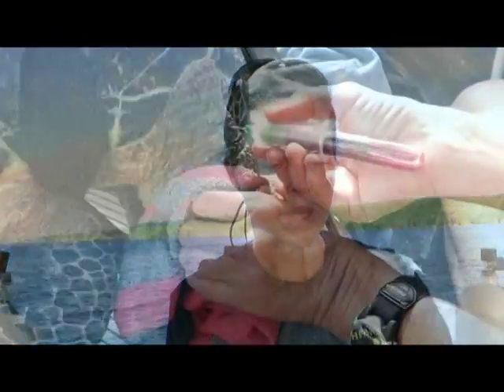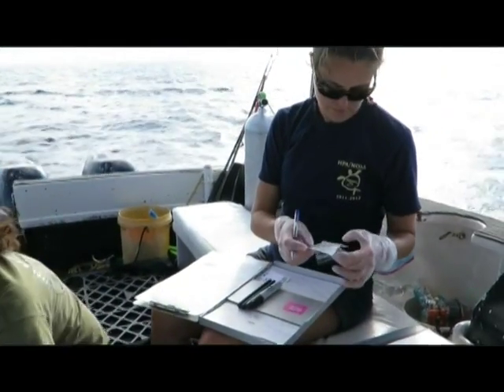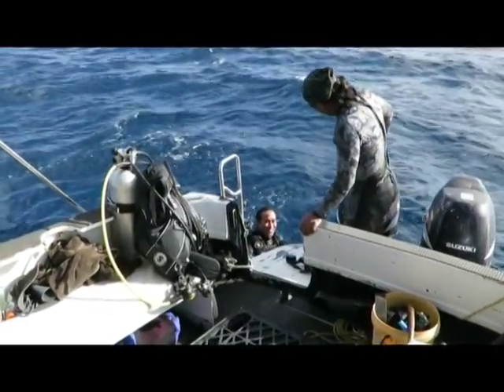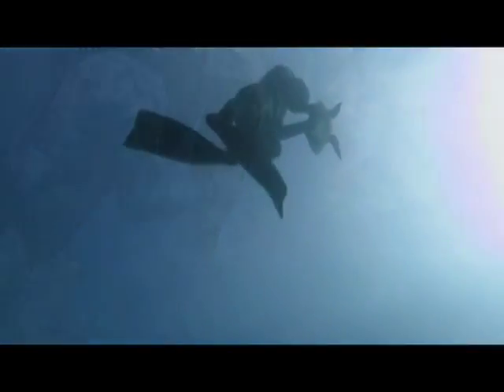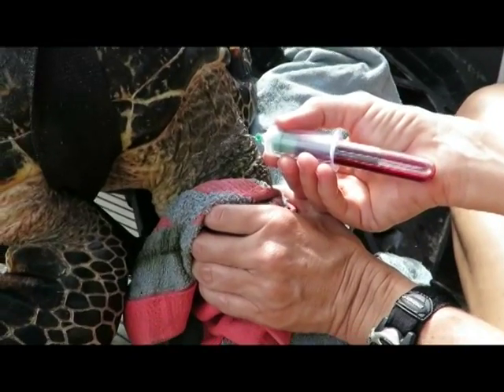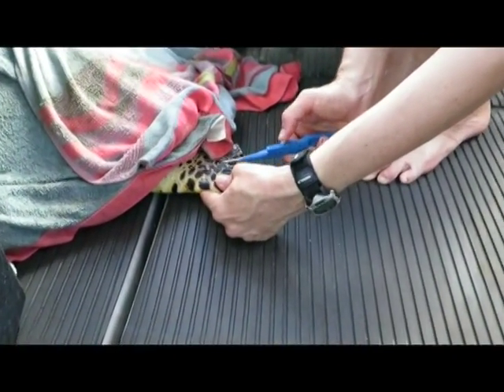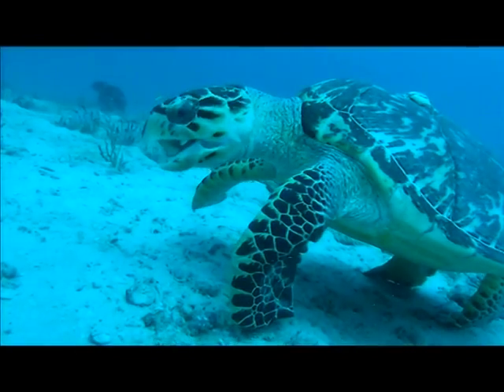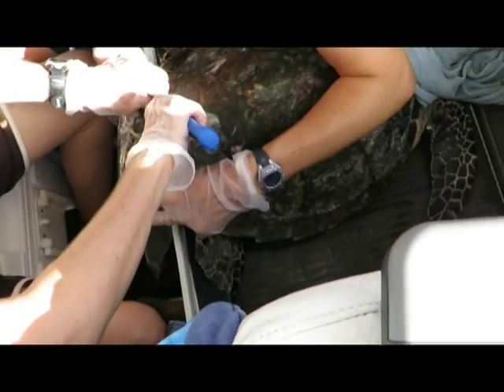Tagging Sea Turtles in Saipan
Chris Nelson jumps into the waters off Tinian and Saipan and films free divers catching sea turtles for research.  The turtles are tagged and measured before they are returned to the ocean.